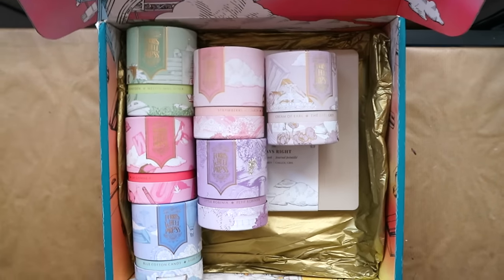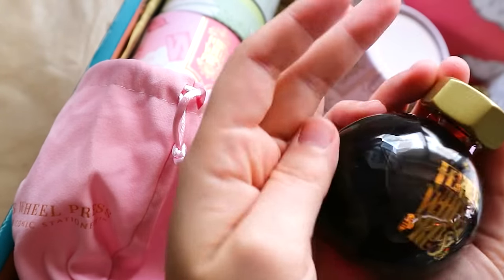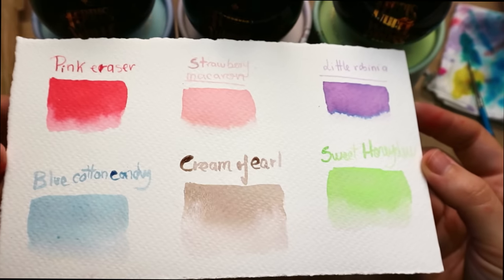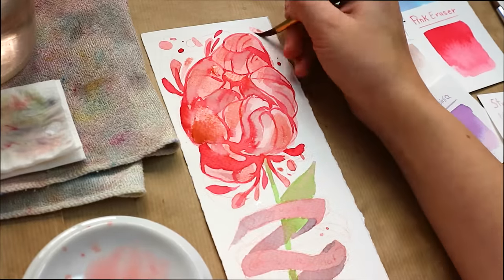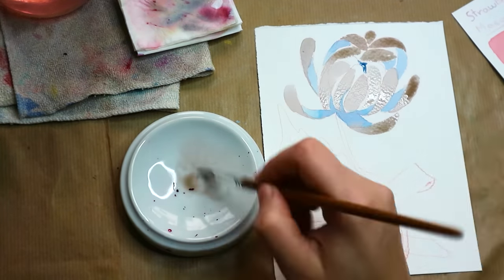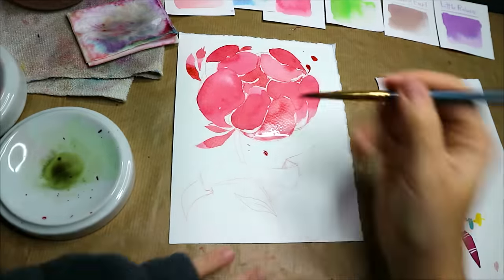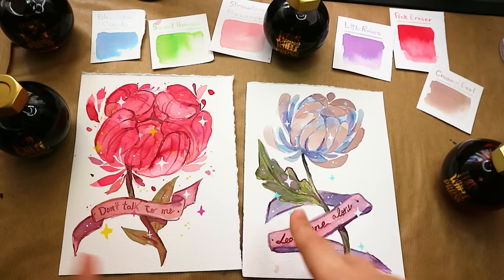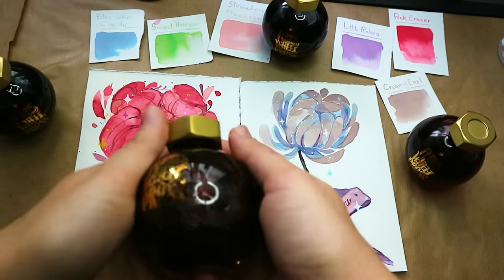Ferris Wheel Press Unboxing and demo art ✨✨✨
Hey guys!

SOOO, I'm super excited to share these inks with you guys!
Ferris Wheel Press was super kind and sent me these inks for me to share with  you guys. This is not sponsored and they didn't ask me to do this video.

These inks are made for fountain pens. but they also work great as liquid watercolor! They also sent me a bullet journal, but I'll save that for later.

I also tried something different with the sounds and the thumbnail. Let me know if you prefer it this way!

Also check out Ferris Wheel Press if you are interested in any of their products:

I also love reading your comments, so please leave you telling me which drawing is your fave!

Prod. Riddiman
- Tranquility
-Somewhere
-Sunshine